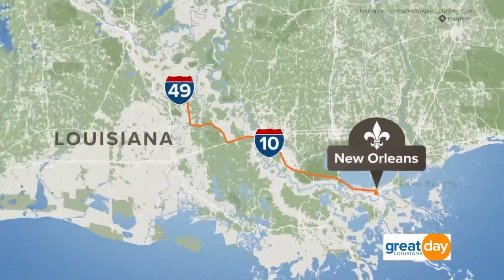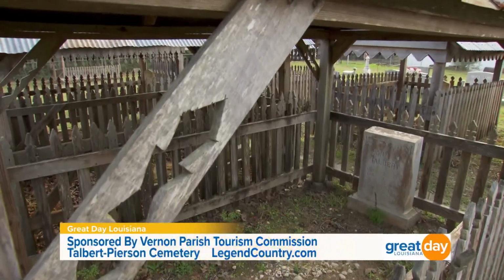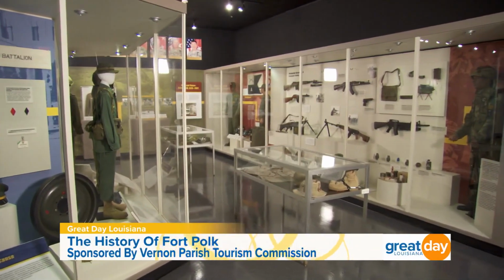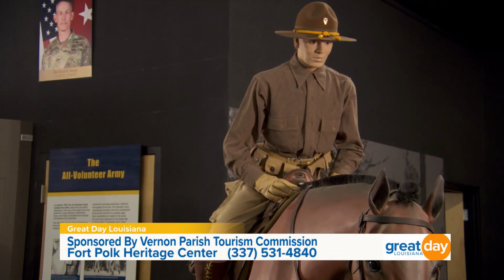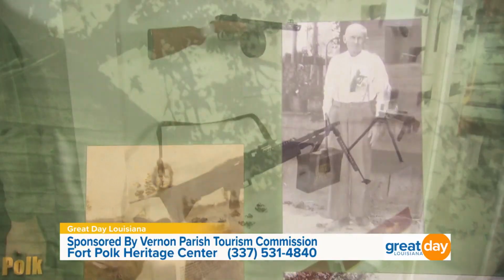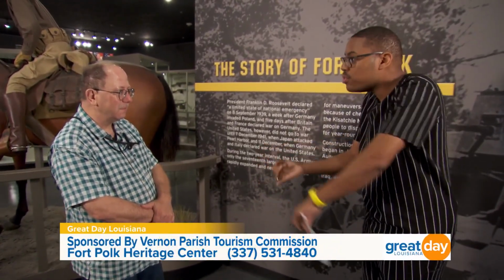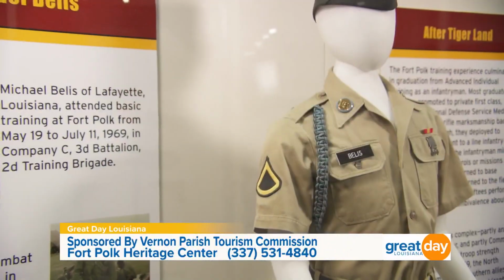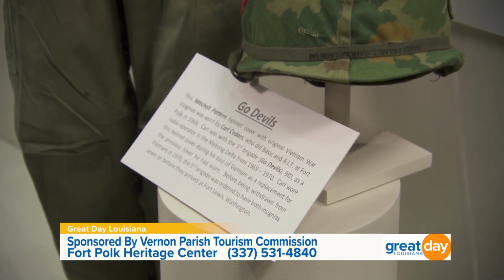Fort Polk Military Base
Fort Polk Military Base has always been known as a premier training institution for soldiers going to war. When you go on a One Tank Trip to Vernon Parish, you can learn more about the history at the Fort Polk Heritage Center.